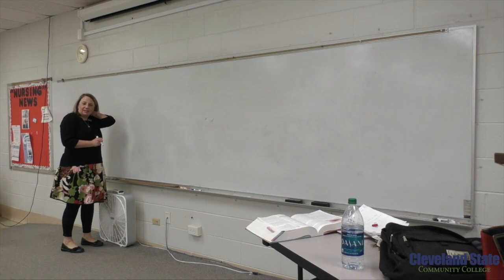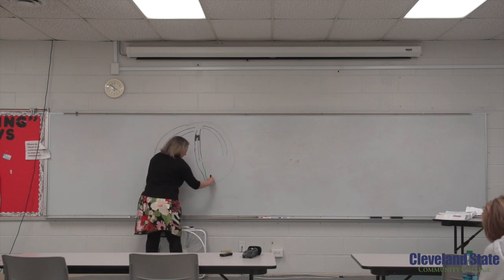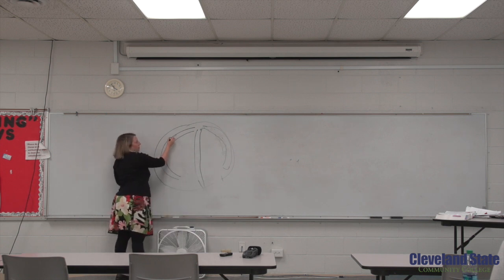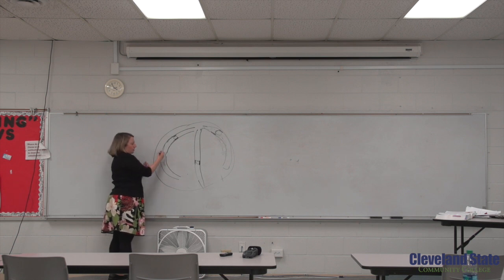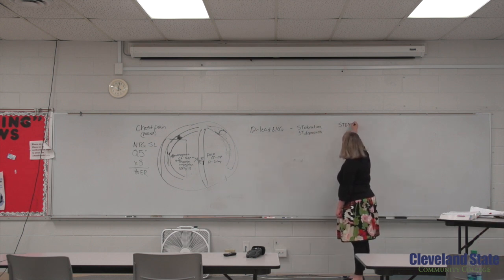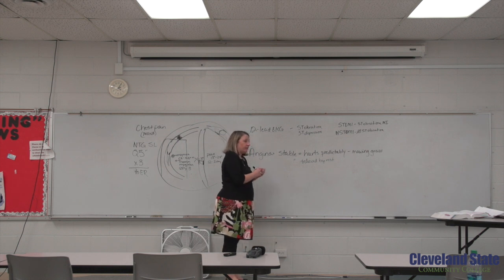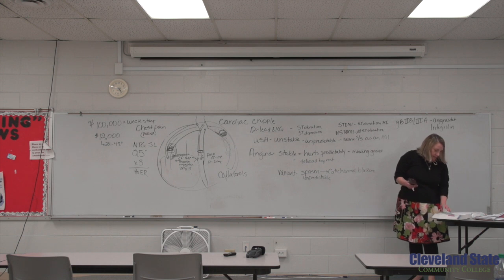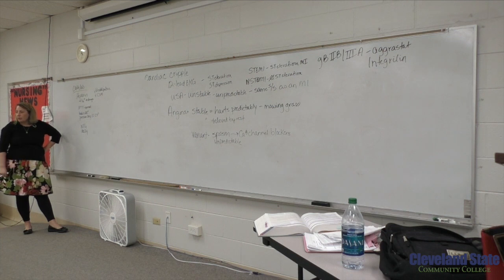Medical Surgical Nursing - Coronary Artery Disease MADE EASY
Medical Surgical Nursing - Coronary Artery Disease Lecture with Amy McGranahan, MSN, RN.

A lecture on Coronary Artery Disease by Amy McGranahan, MSN, RN.. This lecture was taught as a part of the Cleveland State Community College Medical Surgical Nursing.